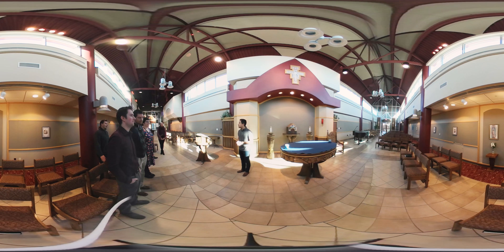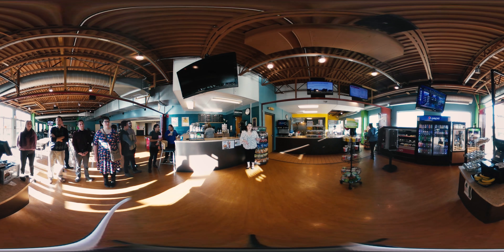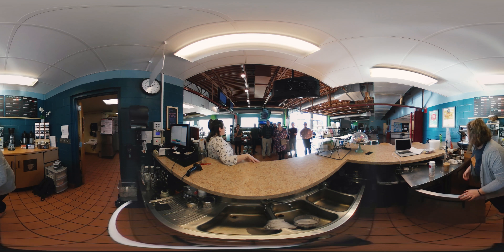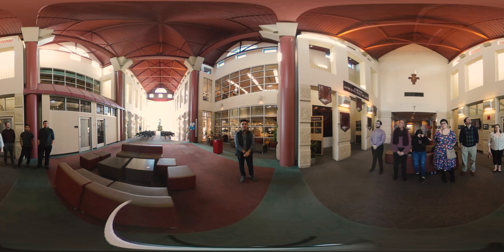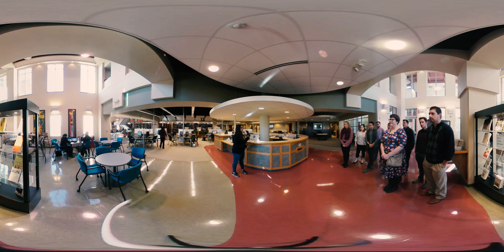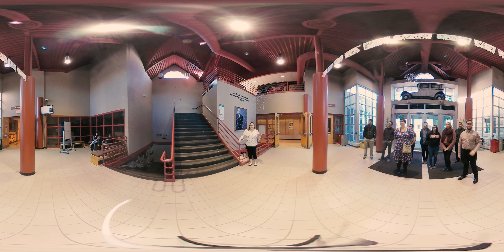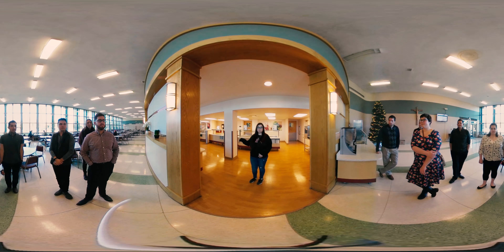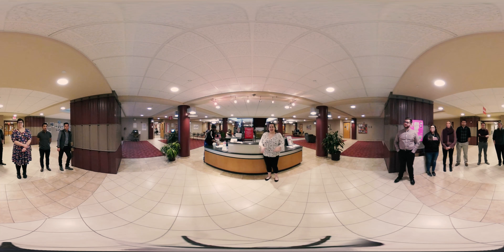Undergraduate 360 Tour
Get a sneak peek at some of the top things to know on your tour of Cardinal Stritch University! Remember to schedule your own visit to campus